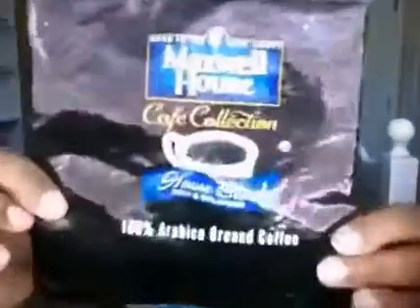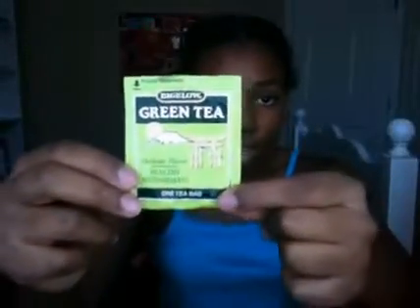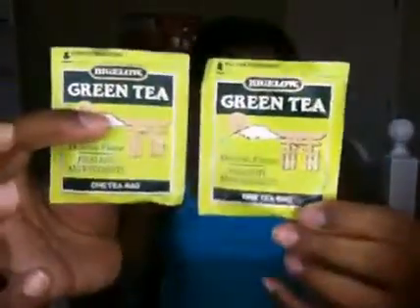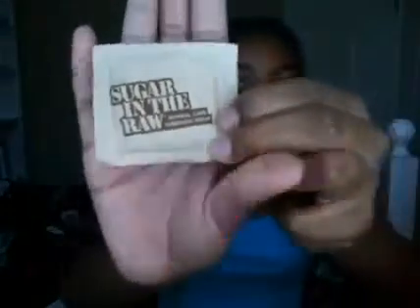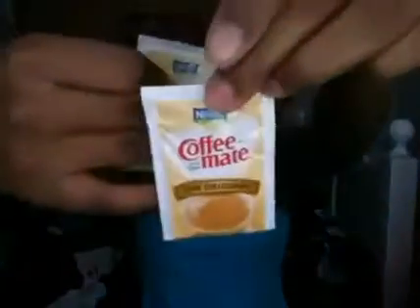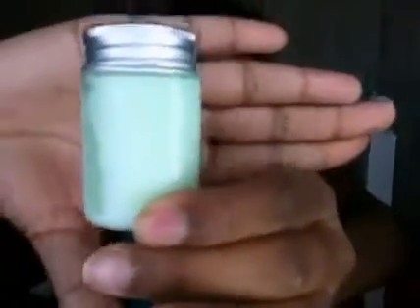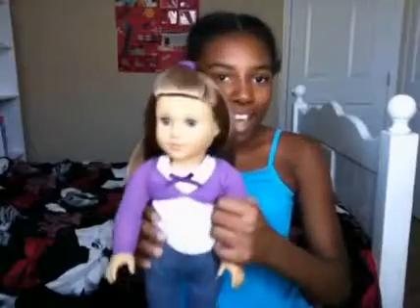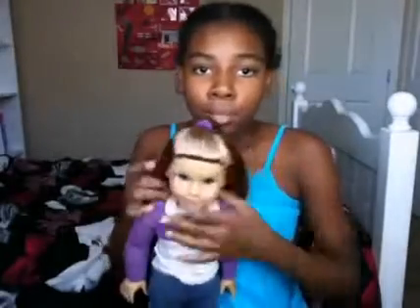Travel items you can use for your AG doll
Things that I do for my Ag doll.